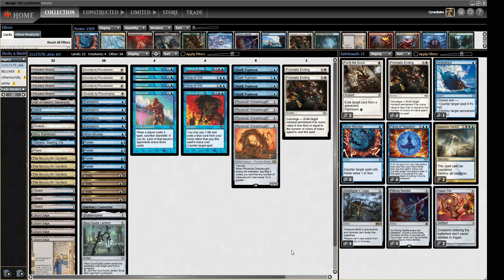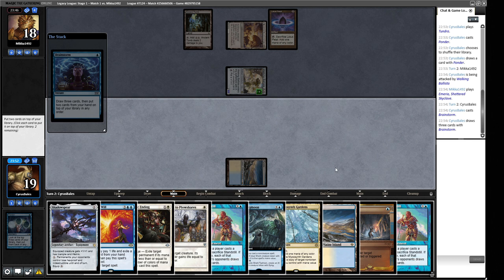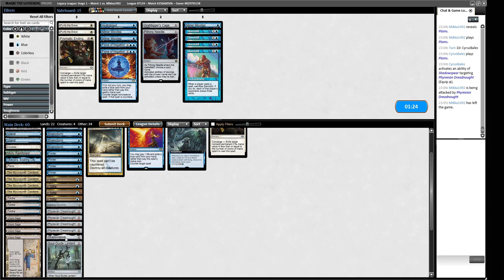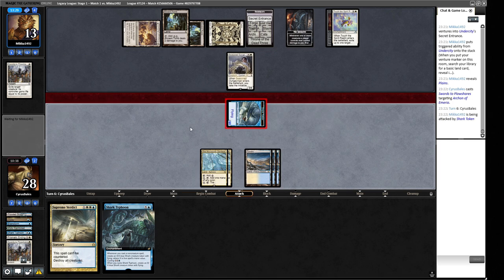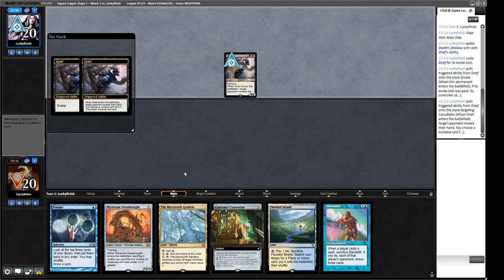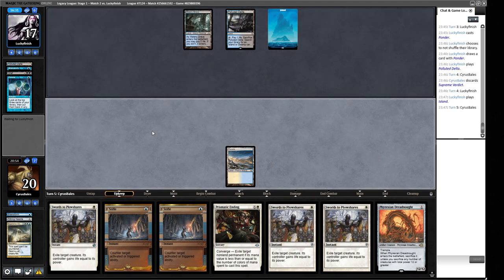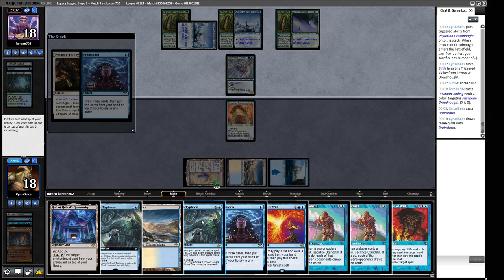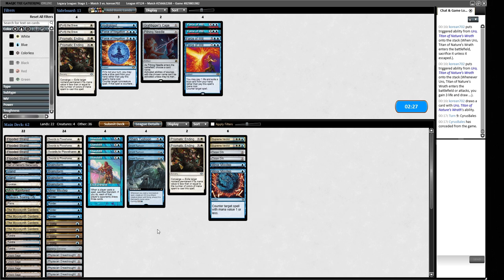DREADSTILL IN 2023?!? Legacy Blue-White Phyrexian Dreadnought combo with standstill MTG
I play a Magic: the Gathering Online Legacy league with a blue dreadstill list. This deck is a real blast from the past from when I started playing Legacy many many years ago. Once upon a time, this was one of the best decks in the format, with some control elements and quick clock, backed up by a standstill to force your opponent into a bad spot. Times have changed so I've tried to update the list and make use of the new tools available, but there's probably a reason it isn't a deck anymore...

DECKLIST
1 Plains
4 The Mycosynth Gardens
1 Minor Misstep
1 Currency Converter
1 Otawara, Soaring City
4 Force of Will
4 Shark Typhoon
4 Urza's Saga
2 Prismatic Ending
1 Soul-Guide Lantern
1 Shadowspear
1 Hall of Heliod's Generosity
1 Karakas
2 Island
4 Standstill
4 Stifle
4 Phyrexian Dreadnought
4 Ponder
4 Swords to Plowshares
4 Brainstorm
3 Tundra
4 Flooded Strand
1 Misty Rainforest

SIDEBOARD
1 Pithing Needle
2 Torpor Orb
2 Purify the Grave
2 Supreme Verdict
2 Force of Negation
1 Grafdigger's Cage
2 Prismatic Ending
1 Hydroblast
2 Minor Misstep

0:00 Deck Tech
5:08 Round 1
26:09 Round 2
37:21 Round 3
57:38 Round 4
1:07:21 Round 5
1:22:21 Conclusion